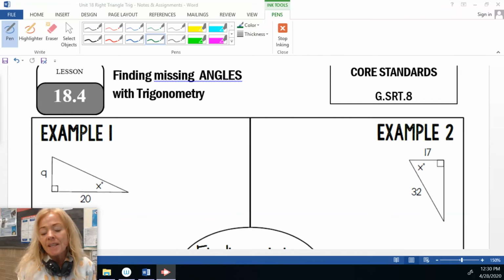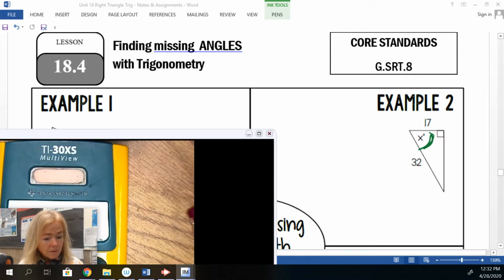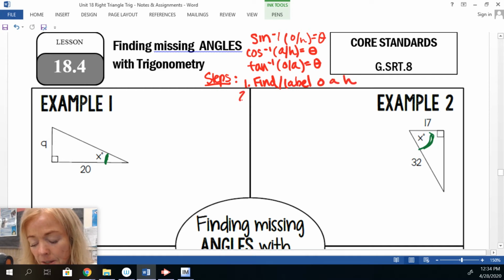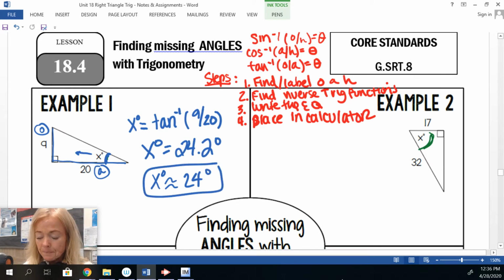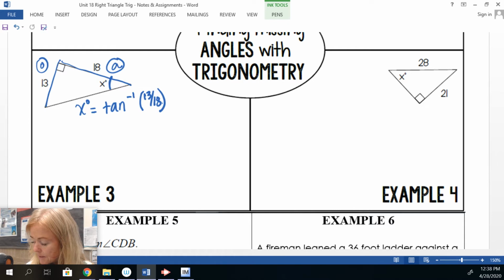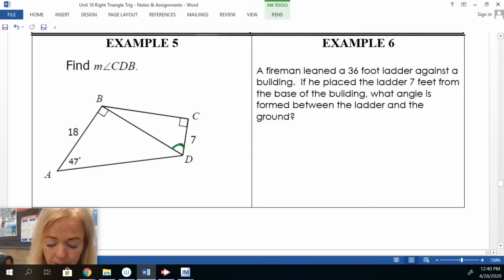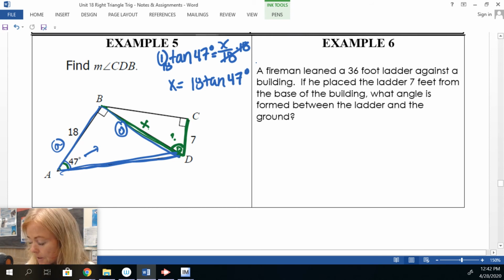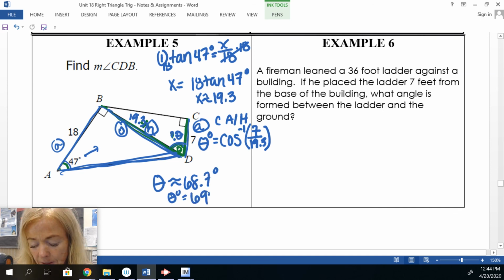S2 18.4 Part 1